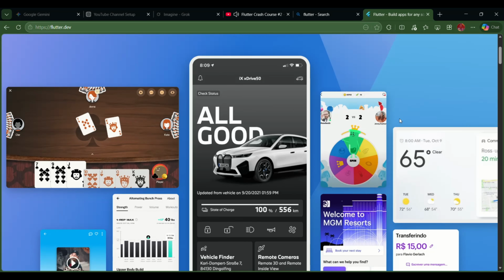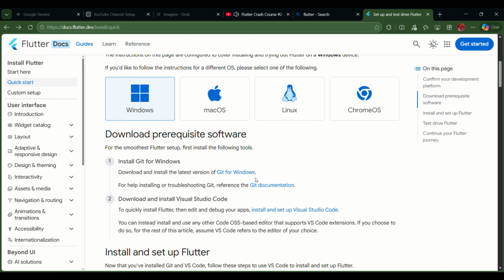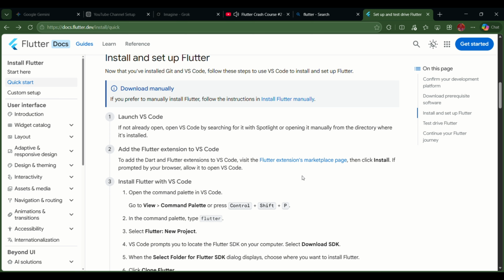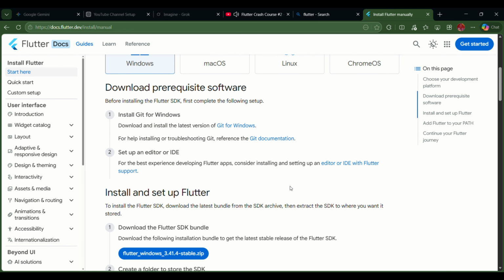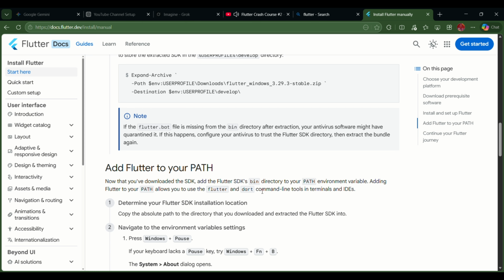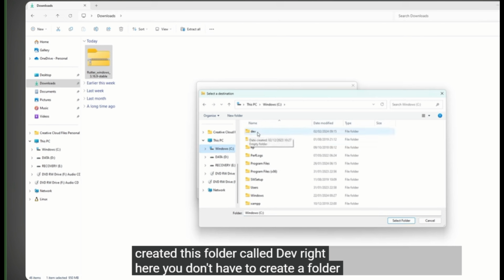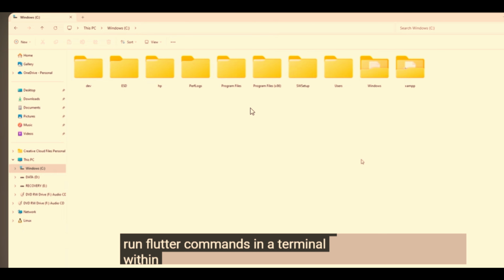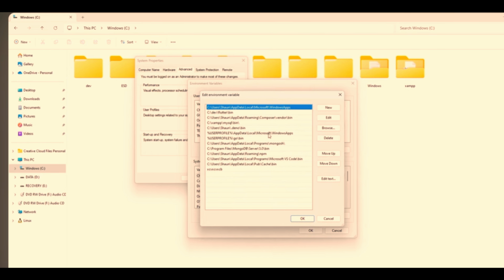Flutter Installation Guide 2026 | Start App Development Today 📱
🚀 Install Flutter in 5 Minutes | Beginner Friendly Tutorial (2026)
Learn how to setup Flutter step-by-step and start building apps today 📱